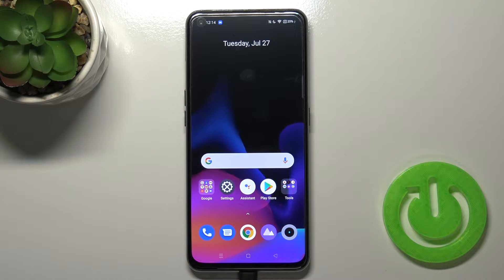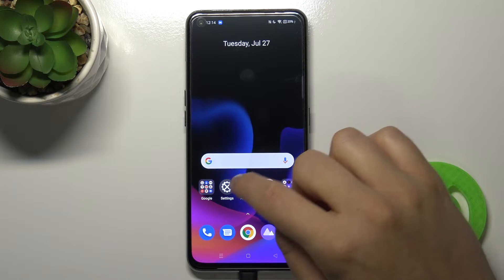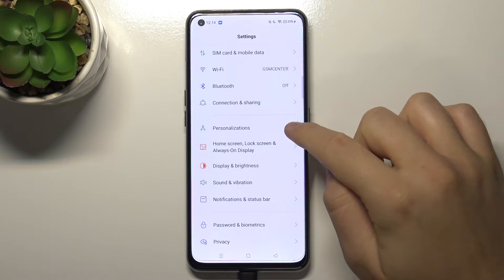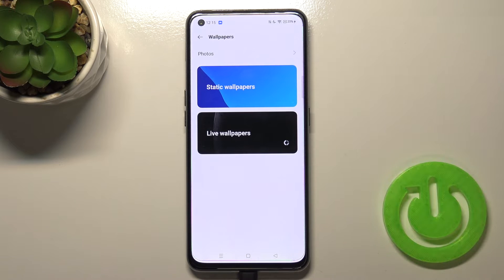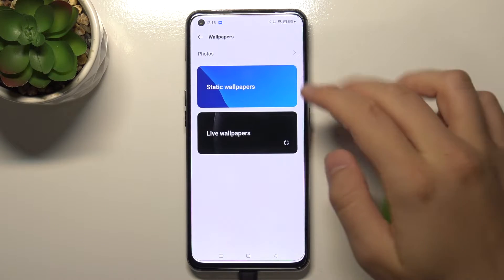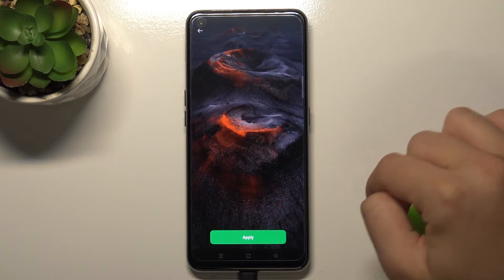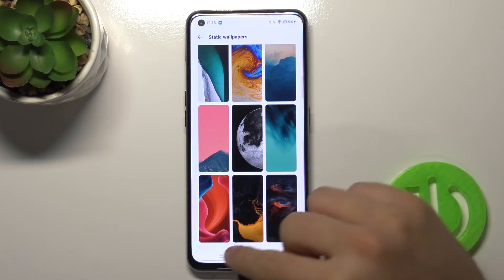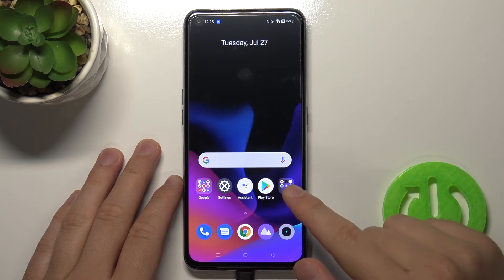How to Set Up Lock Screen Wallpaper on REALME X7 Max – Change Lock Screen Design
Hi there! Have you ever been wondering how you can change lock screen wallpaper on your REALME X7 Max? In today's video we're going to show you how you can easily set up lock screen wallpaper on your REALME X7 Max just in a couple of simple steps. If you wish to have different wallpapers on your home screen and on your lock screen, but have absolutely no idea how you can do that, then we're coming for help! So if you wish to learn how you can change lock screen wallpaper on your REALME X7 Max, all you need to do is just watch this short video to the end, follow the instructions described by our specialist and try to perform this operation yourself on your REALME X7 Max.